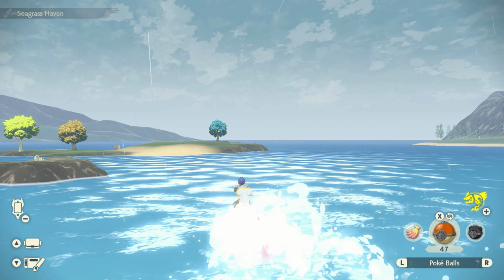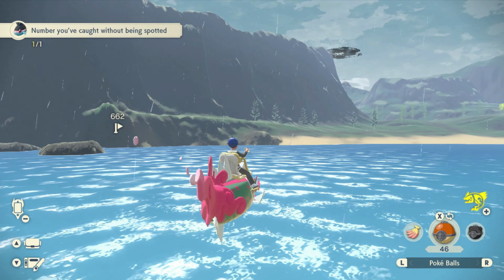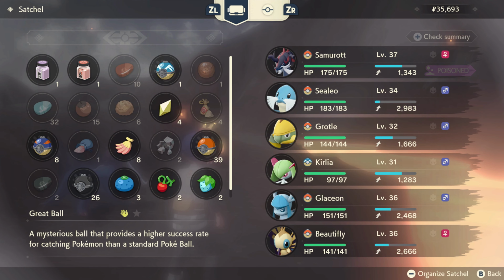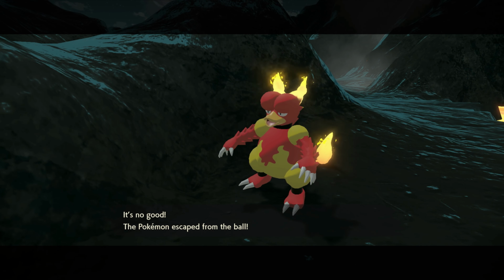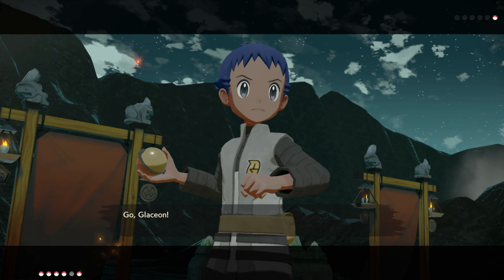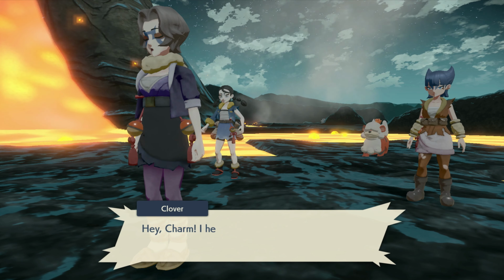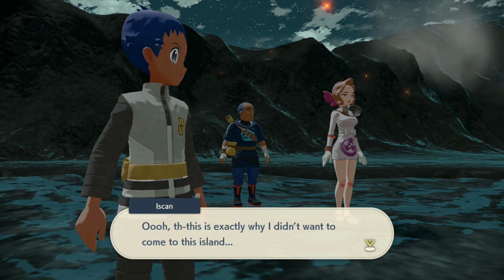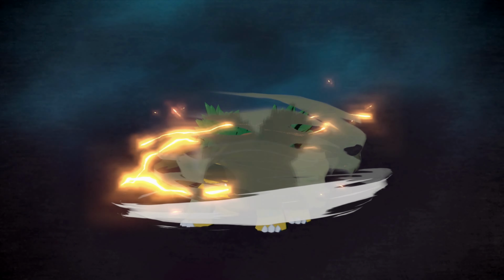Pokémon Legends: Arceus- Basculegion Firespit Mountain!